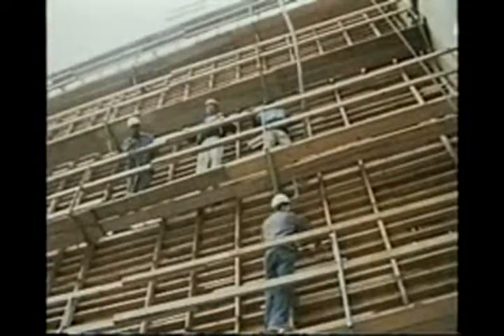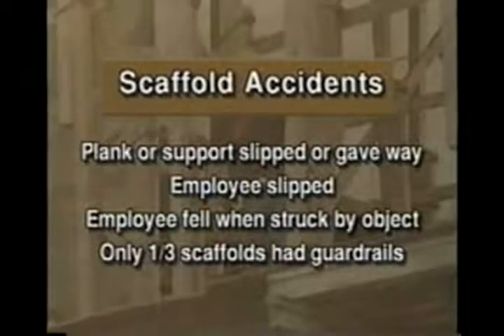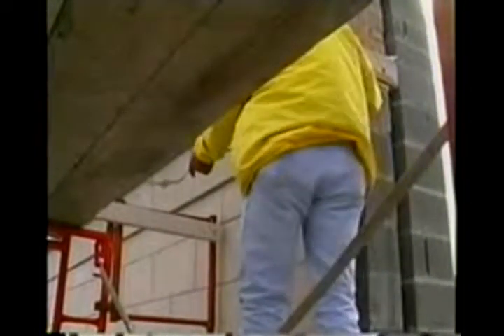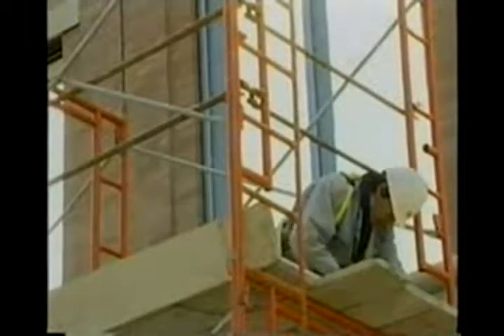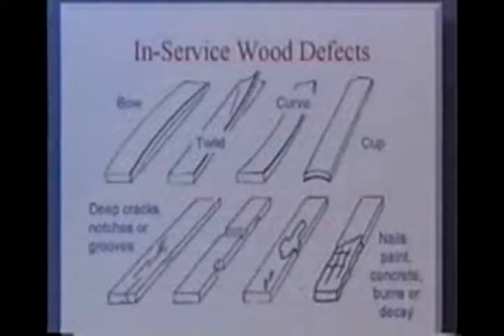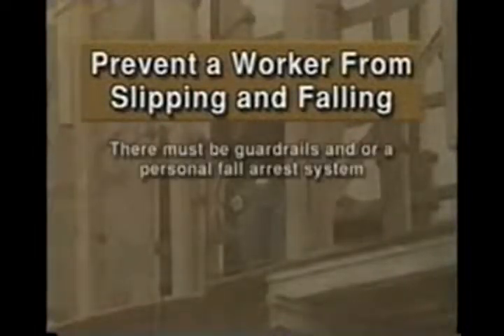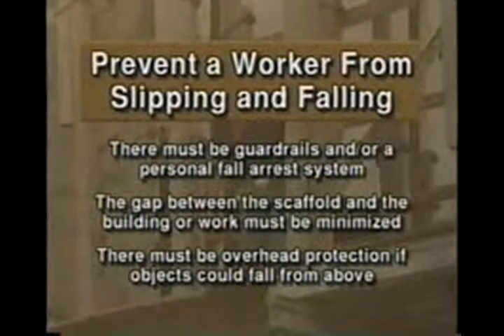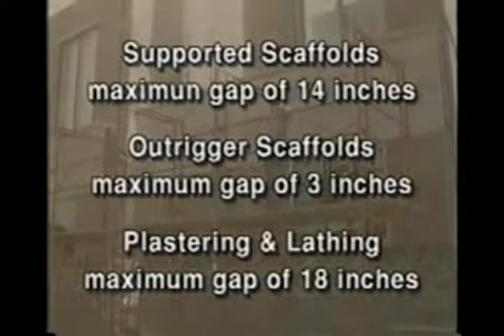Safety Video Title 4